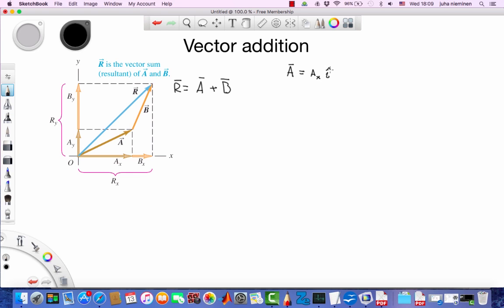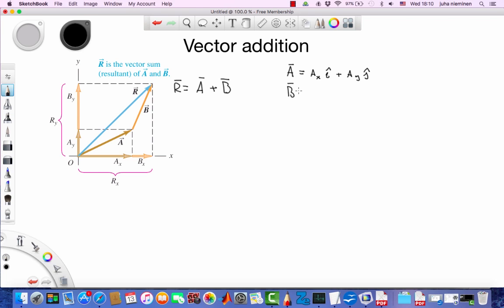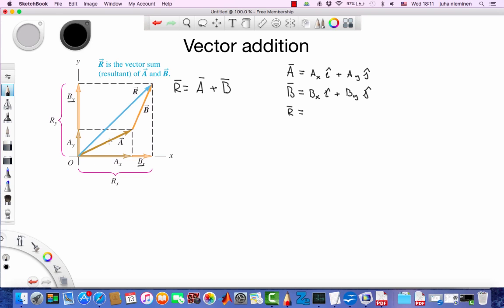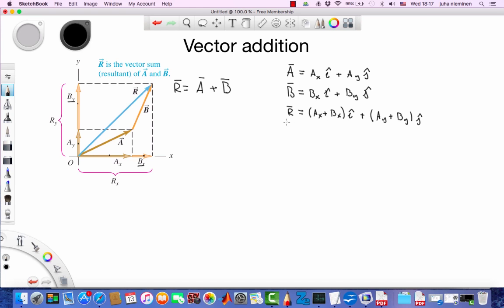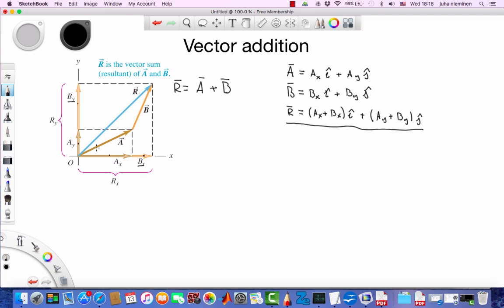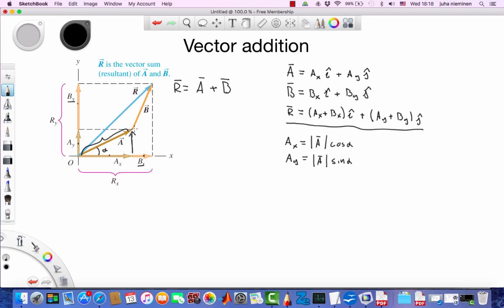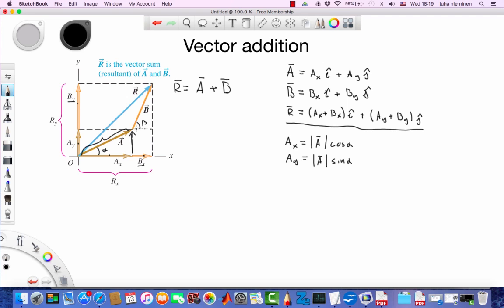Vector Addition Overview | Physics - Mechanics - Engineering | Griti